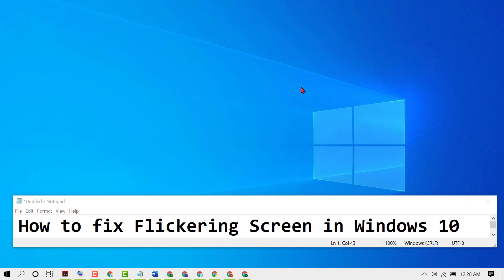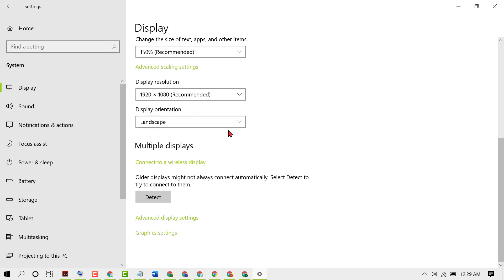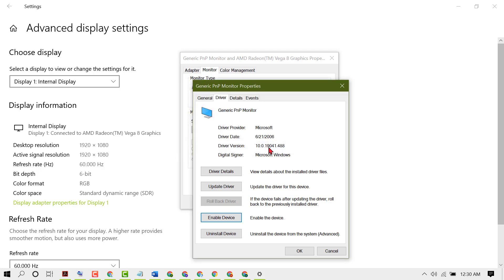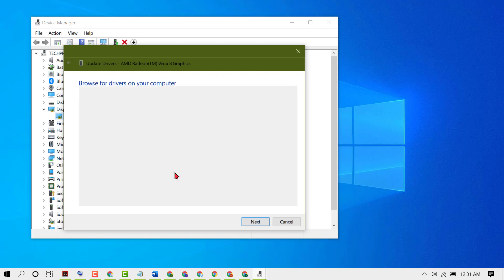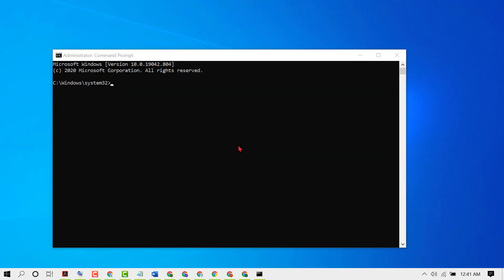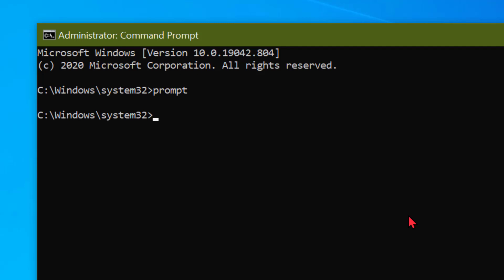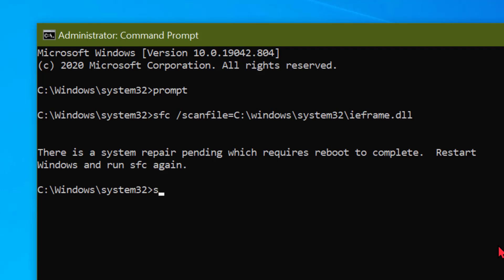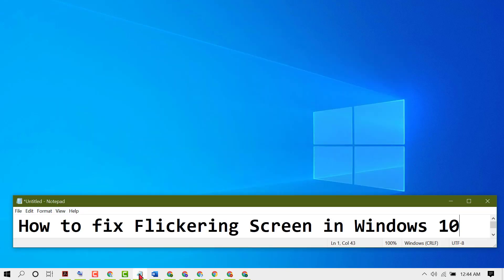How to fix Flickering Screen in Windows 10/11